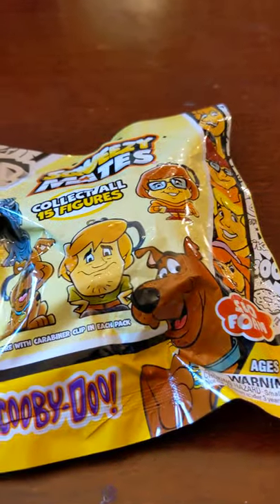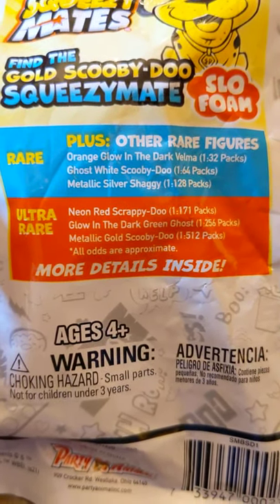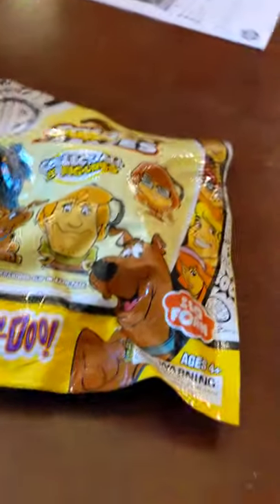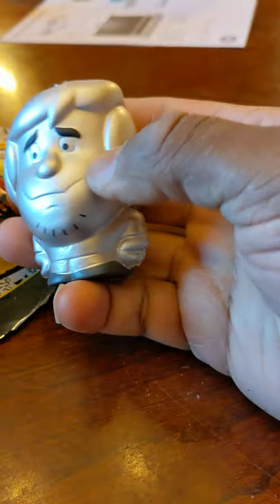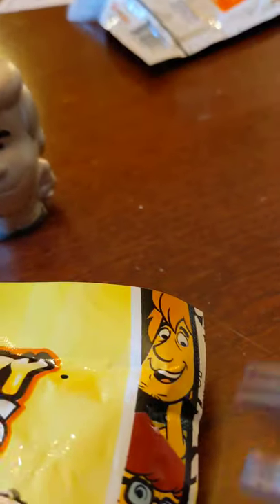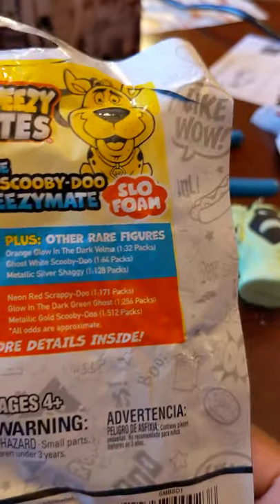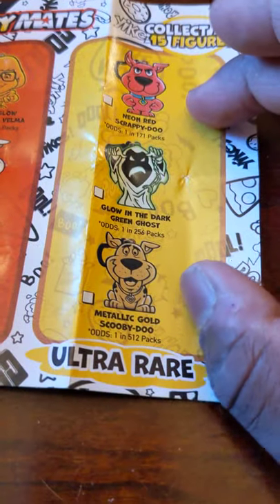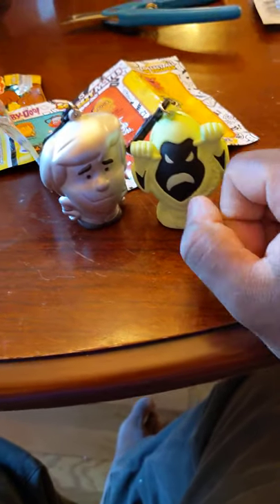Scooby-Doo Squeezy Mates.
First time getting these. 5 bucks a pop. Now at target.